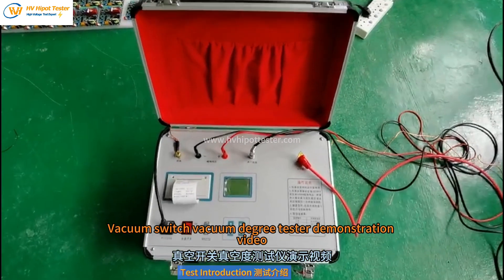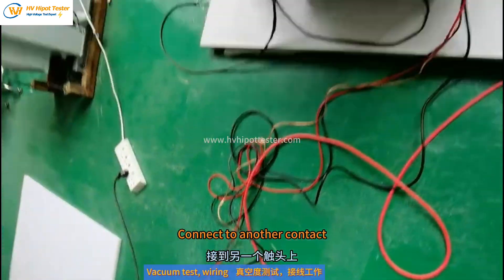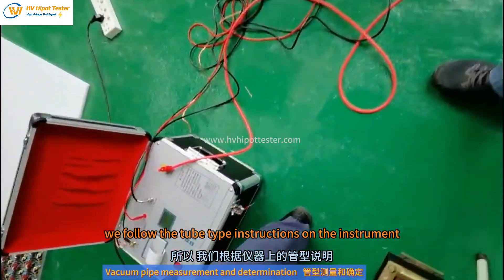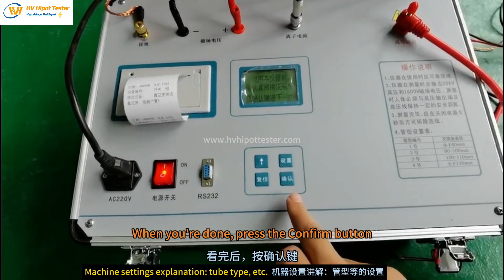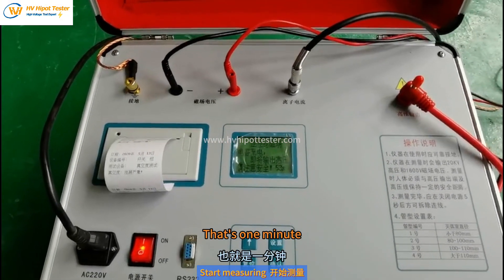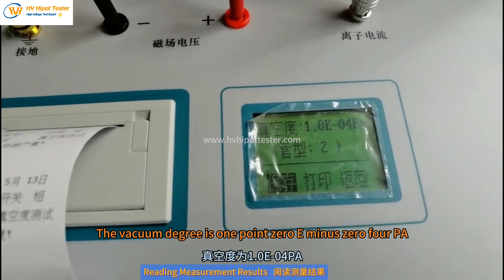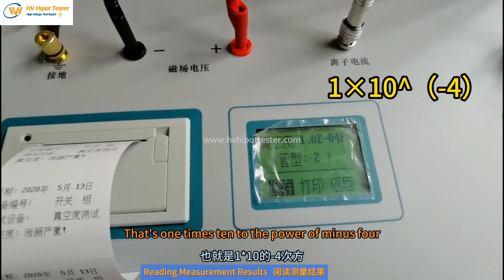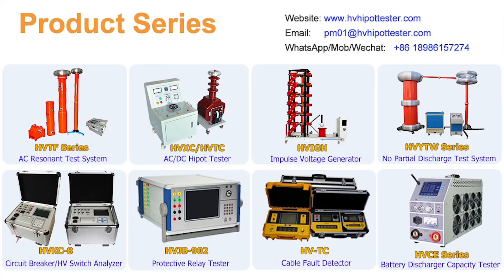Operation Video of HVZK-IV Vacuum Interrupter Test Set for Circuit Breaker/Vacuum Switch Vacuum Test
Tested object: HV Circuit Breaker / Vacuum Switch
Testing: Vacuum Test
Quantified pressure inside the vacuum bubble

Anna Lu
HV Hipot Tester Electric Co., Ltd.

Our Product:

Hipot Tester
High Voltage Tester
Power Metering Products
HV Metering Device
Transformer Test
Resonance Test
VLF
Insulation Test
Withstand Voltage Test
Voltage Generator
Impulse Generator
Current Generator
Current Injecter
Partial Discharge
Resistance Test
Tan Delta
Frequency Response Analyzer
Switchgear Tester
Circuit Breaker Analyzer
Relay Test
CT Analyzer
PT Analyzer
Circuit Tester
Cable Test
Pipeline Tester
Line Test
Cable Fault
Cable Tracer
Cable Checker
DC Tester
Battery Tester
Insulation Oil Test
Insulation Oil Purifier
SF6 Test
Power Analyzer
Arrester Test
MOA Test
Insulator Test